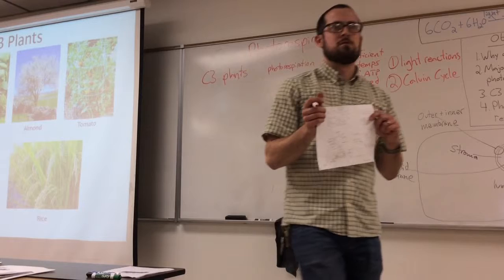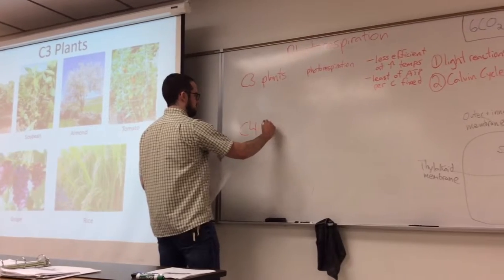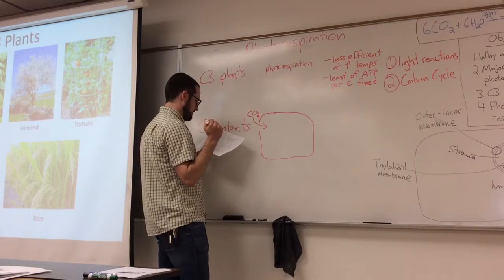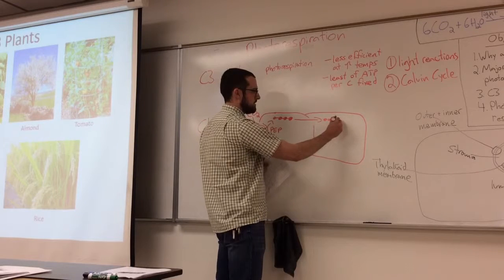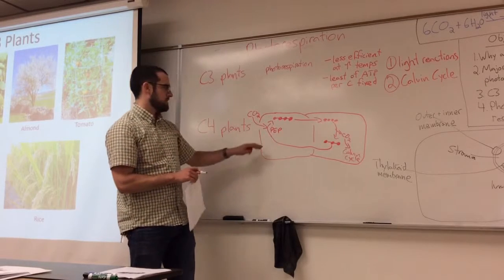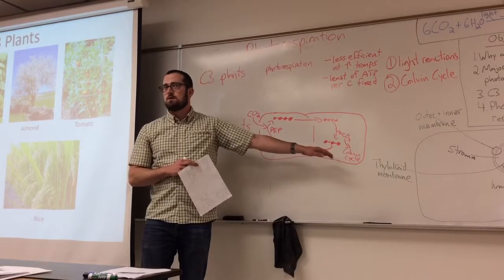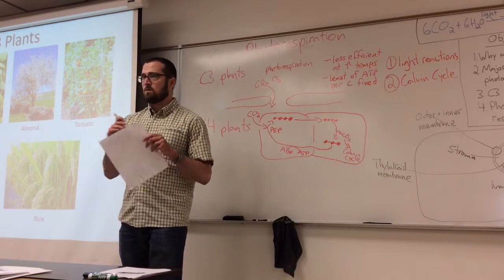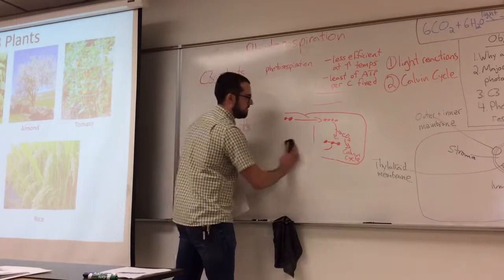Biology: Photosynthesis 7